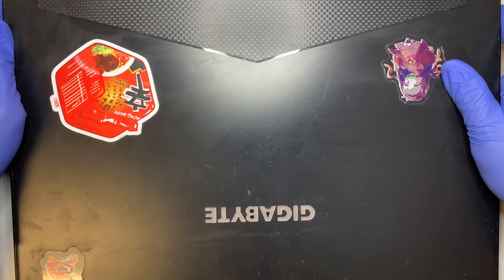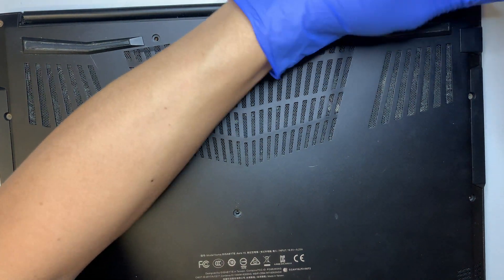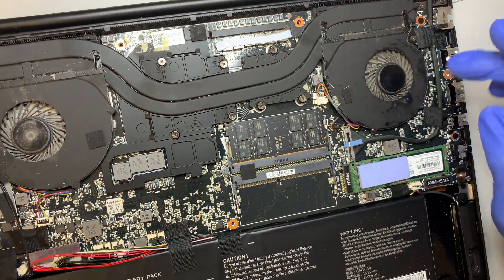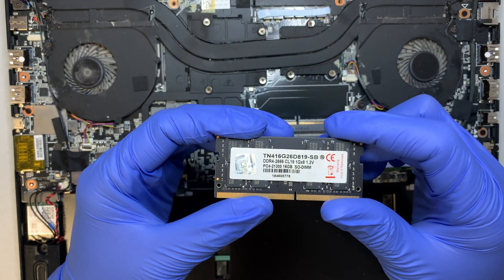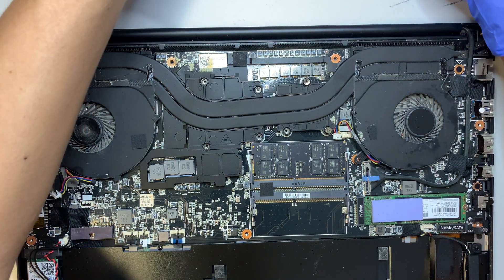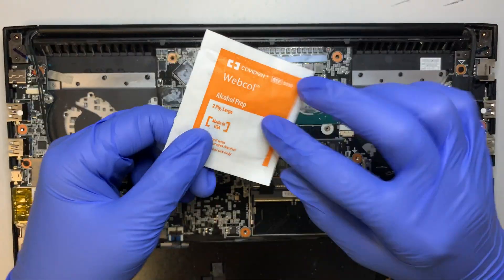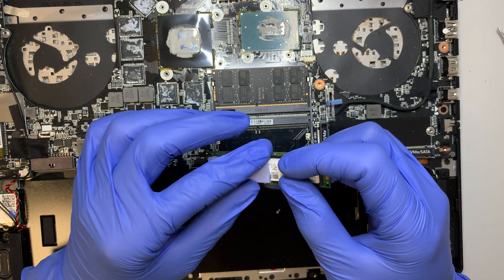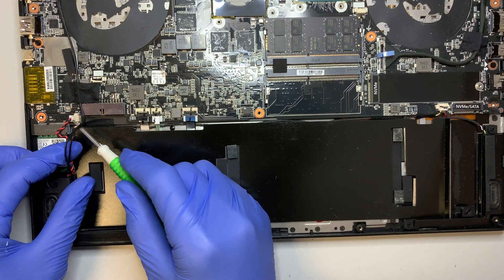Gigabyte AERO 15 Tear Down Fan Replacement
This video is to show how to replace broken CPU Fan on Gigabyte AERO 15 series.
Also you will get to watch a tear down step by step.

You will get to learn on how to replace hard drive, change broken battery, add more RAM, upgrade to SSD and etc.

The model for this is:
- Gigabyte AERO 15
- Gigabyte AERO 15X
- SA-7US5130SH

Where to buy this laptop ?

Where to buy battery replacement ?

Where to buy cpu fan replacement ?

Charger or adapter replacement ?

Upgrade or replace to NVME M.2 SSD ?

Upgrade 1th HDD to 1tb SSD ?

Upgrade laptop DDR4 RAM ?